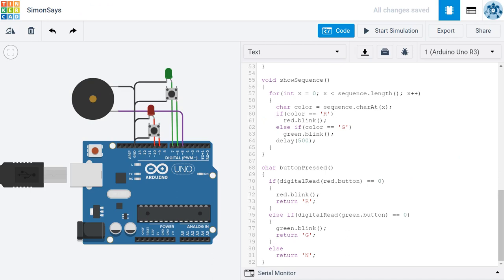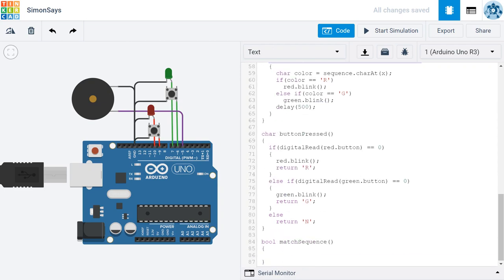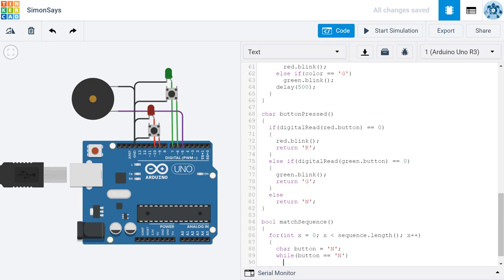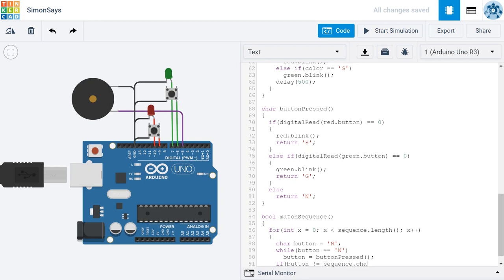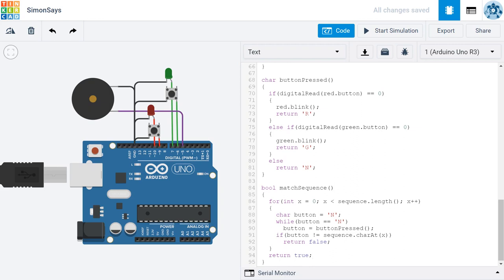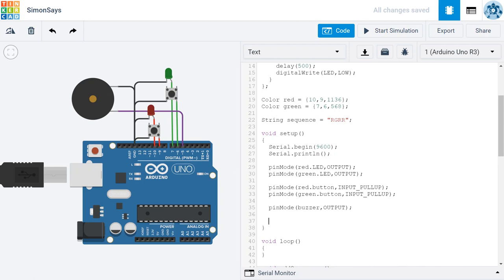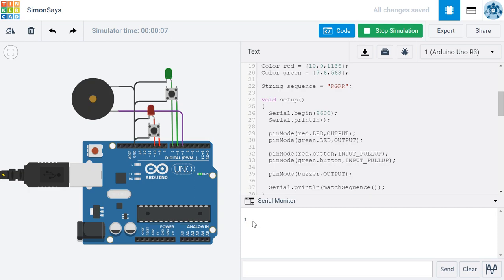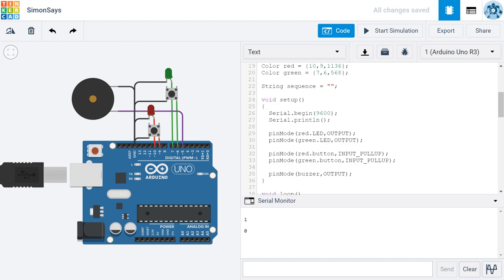Simon Says Part 9: Match Sequence